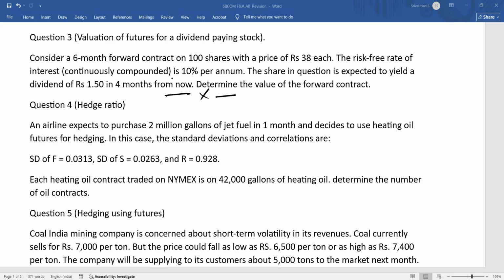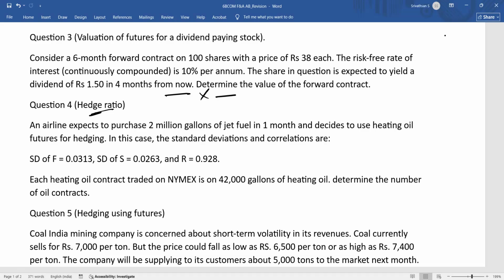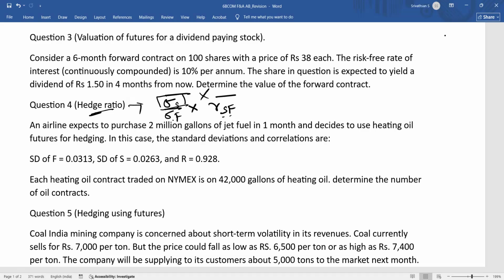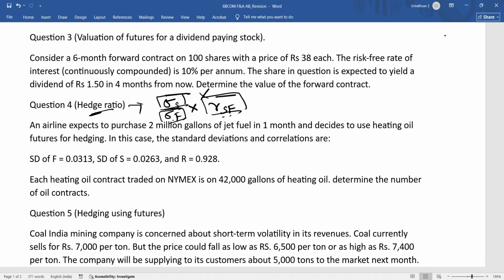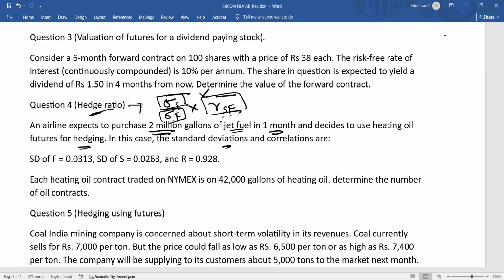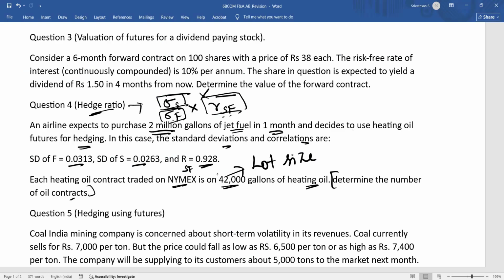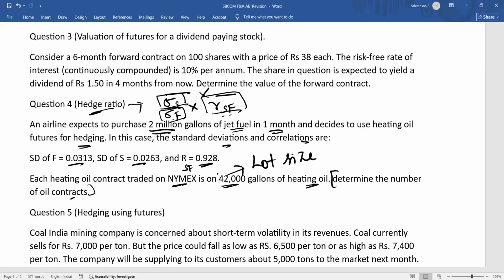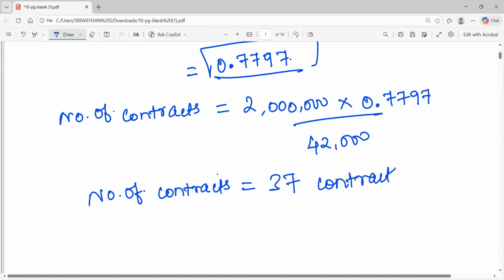Hedge Ratio calculation